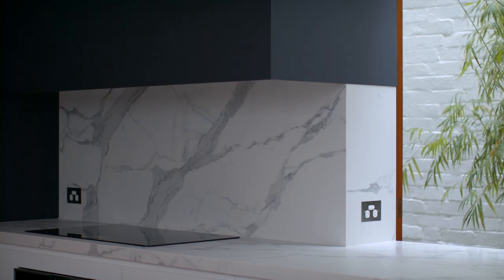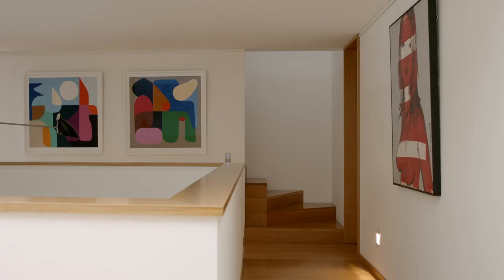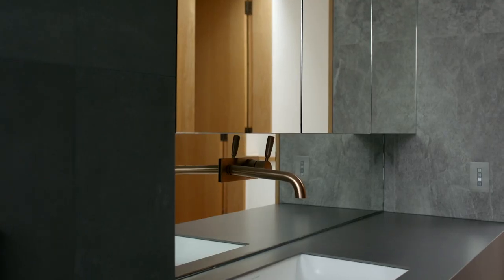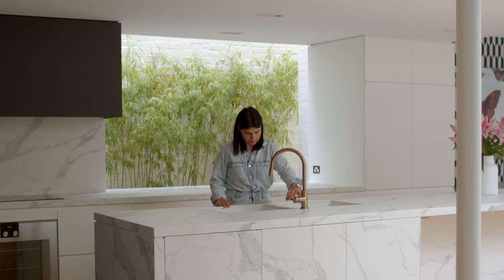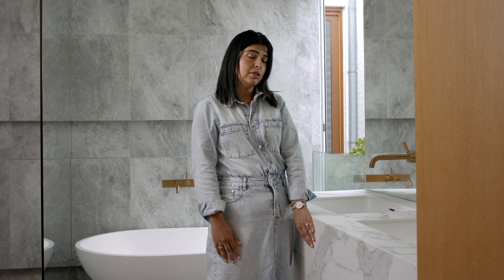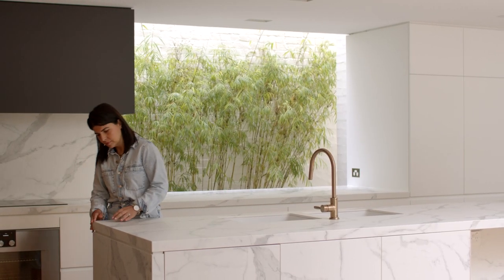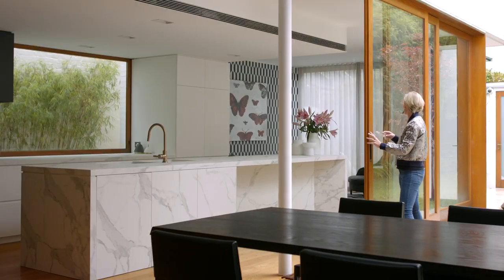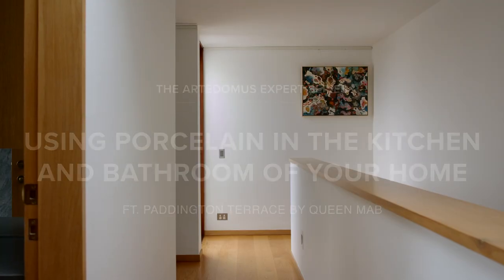How to Use Porcelain Panels in Your Kitchen and Bathroom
Paddington Terrace sees Queen Mab Studio renovate the kitchen and bathroom, elevating the home to exhibit a mixture of both classic and contemporary styles. Situated in the Sydney suburb of Paddington, the building’s two Victoria homes were combined into one residence. Queen Mab Studio renovates the kitchen and bathroom with Artedomus porcelain panels, elevating the structure into a more modern comfort.

The project endeavoured for the insertions to feel as though they had always been there, ageing gracefully alongside the rest of the home. Pressed porcelain from Artedomus was chosen to complement the existing warm American oak timber and the clean lines and volumes of the house ¬– the porcelain material’s warm, textural, minimal and contemporary qualities made the large panels an ideal choice for the kitchen and bathroom designs.

Porcelain is durable, non-porous and resistant to scratches and thermal shock – ideal for use in the kitchen and bathroom. The kitchen is adorned with Venato porcelain panels on the island, splashback and back bench in a marble print, whilst the bathrooms see the use of Maximum Neptune panels in a subtle warm grey that exuded a similar class and elegance. In a six-millimetre thickness, the panels are easily adhered to the cabinetry and walls, creating a seamless interior look, enhancing the shapes and materiality of the existing home.

Available from Artedomus, the porcelain panels effortlessly fit within contemporary kitchen and bathroom contexts. Different to marble, the pressed porcelain is lightweight and warm to touch, lifting Paddington Terrace into the modern age.

Photography by Prue Ruscoe.
Original Architecture by Anthony Gill Architects.
Architecture by Queen Mab Studio.
Build by KD Build.
Original Joinery by Stylewood.
Joinery by Sydcor Joinery.
Porcelain Panels by Artedomus.
Filmed and Edited by O&Co. Homes.